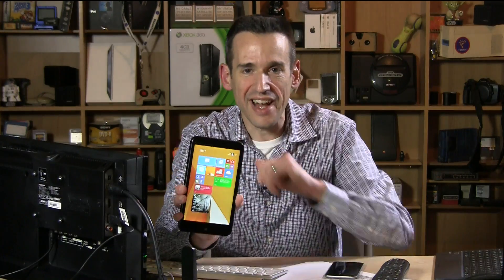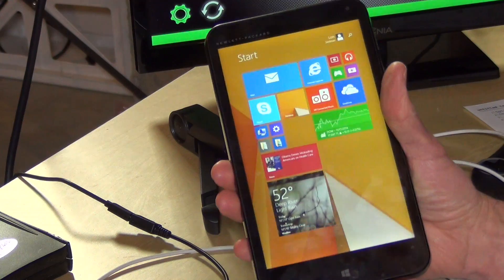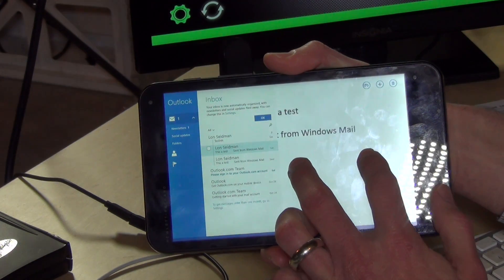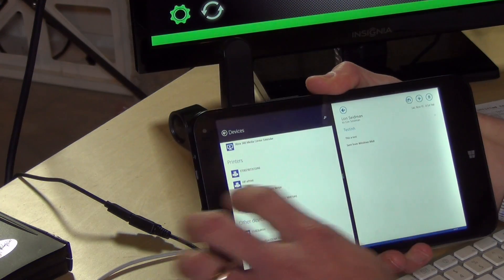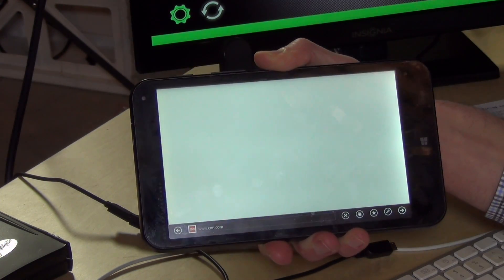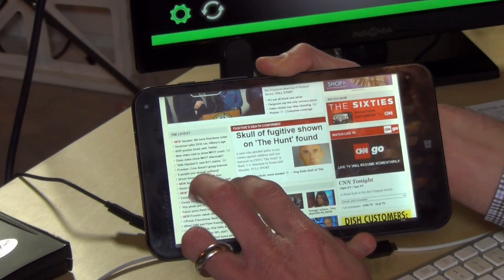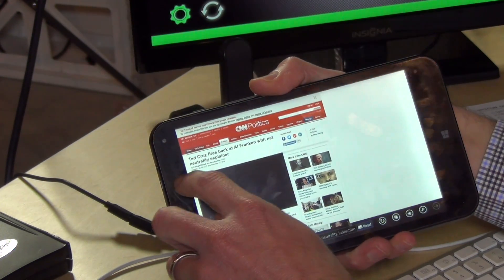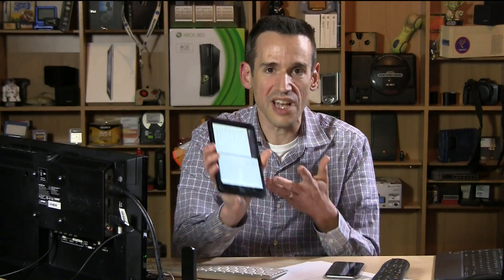HP Stream 7 $99 Windows Tablet - Modern / Metro Interface UI Review, Overview, and Demonstration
Lots of folks wrote in to ask how the Modern UI (or Metro interface) works on the Stream 7 $99 Windows 8.1 tablet PC.

The answer is very well! It's no surprise considering the target for that interface were mostly ARM based processors. The Atom tablet inside the Stream 7 handles Modern UI tasks quite nicely.